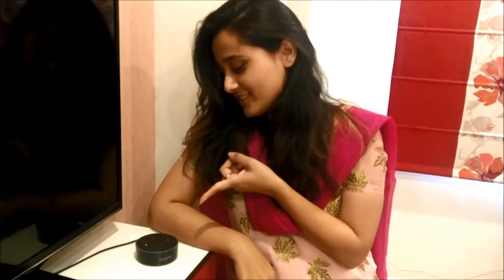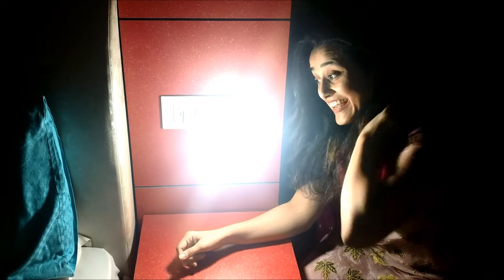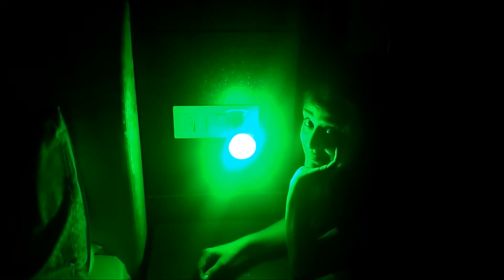Playing with Syska LED Smart Bulb connected to Amazon Alexa Echo Dot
Playing with Syska LED Smart bulb in this fun video.